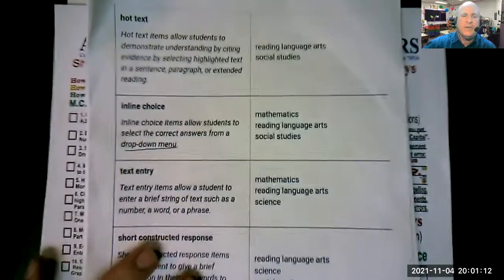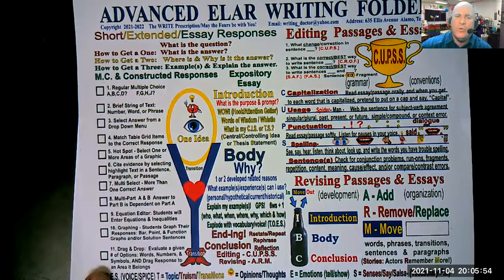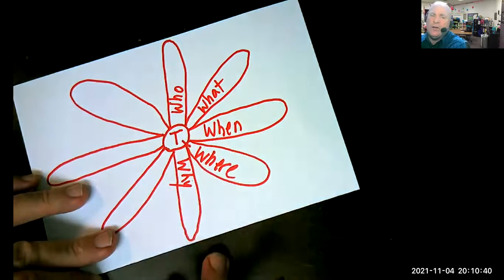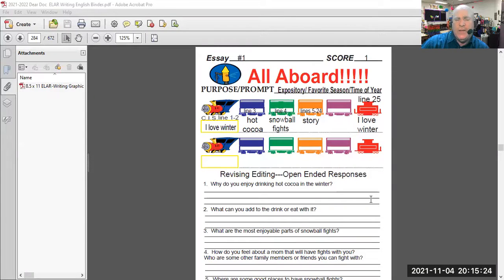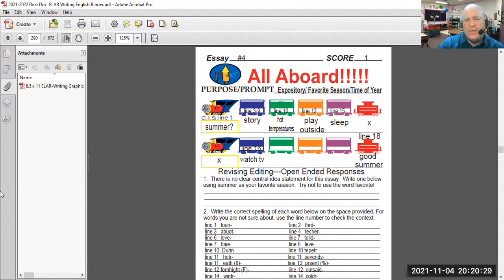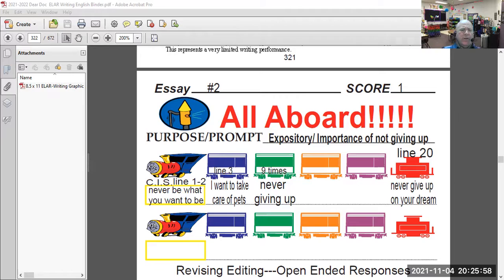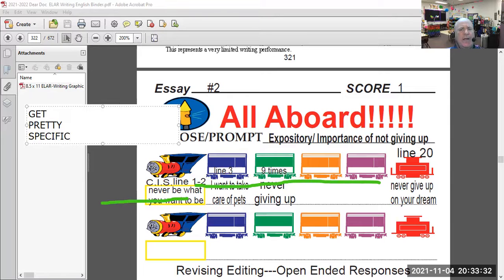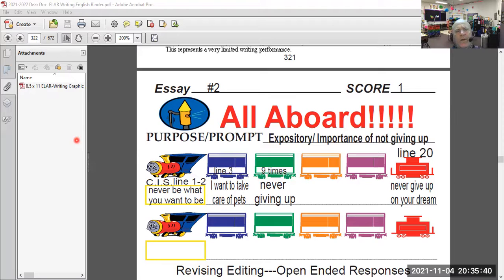Lesson 2 How to Get a One in Reading, Math, S.S. & Science & a 1 or 2 in Expository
Lesson Two

If you look closely at the picture of the flower below (in the freeze frame of the video), you will see the number zero in the center of the paper.  I turn the zero into a Q to represent the question being asked and place a T inside that will represent the TEKS being tested for reading, math, social studies, and science.   The eight petals around the circle are the different ways that questions can be asked, regardless of what subject you teach.

In this lesson, you will see eight different ways that questions can be asked in reading, editing, revising, math, social studies, and science and how to clearly understand the question in order to get one point, whether we are talking about multiple choice OR the new constructed type responses.

Unless you are properly trained on what kinds of questions you can get and the key word strands you will find in the questions, you won't be able to answer them with any confidence.

Something that I mention in the video that applies to both the question/topic/prompt, the answer, and even the examples the students use is being able to ask AND answer the right WRITE questions.

For writing teachers in 9th and 10th grade the T will represent the topic the student is given.  They will have to make sure they understand the topic and whether it has one or two parts so that they can give a clear thesis or position statement.  In order to go from zeroes to one and twos, I discuss how to have a clear thesis or position statement to get the one and how  get 2 twos by zooming in on the students' best idea or ideas in the body that support their thesis/position and boxing them in/underlining them.   They can get a two by taking an idea that is too vague and giving one or two real world examples.